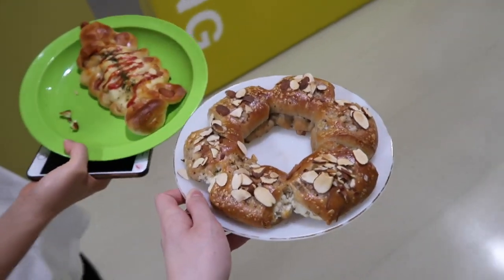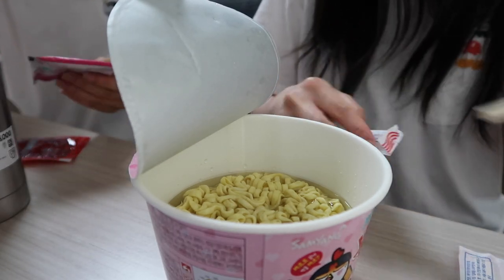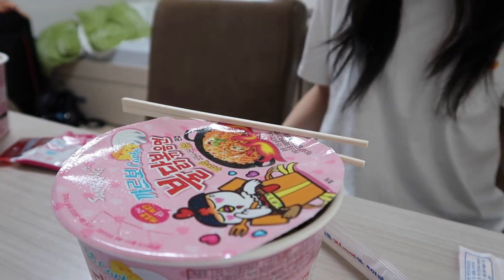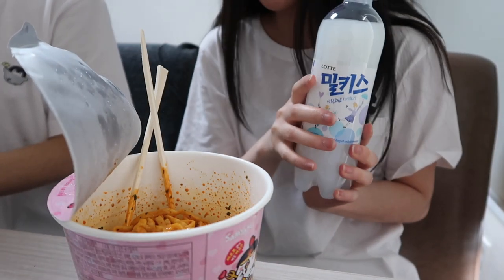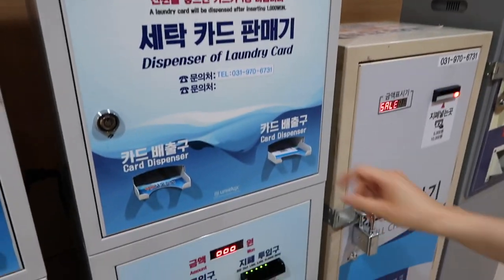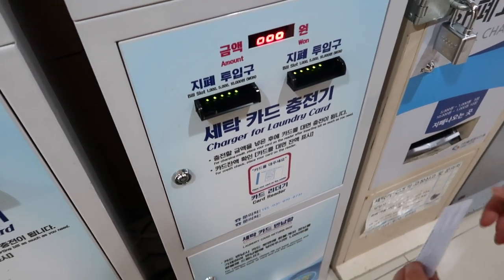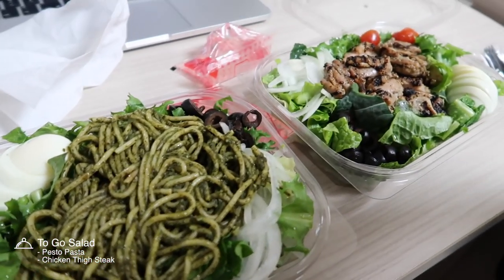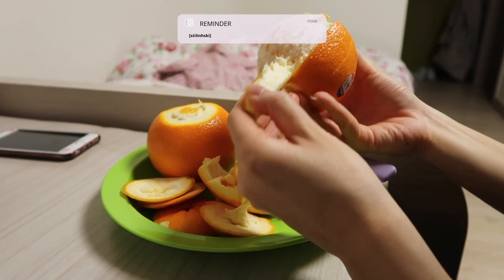L(IN)H KOREA VLOG 🇰🇷 | carbonara fire noodles & doing the laundry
i guess this is what a typical day as a university student looks like...